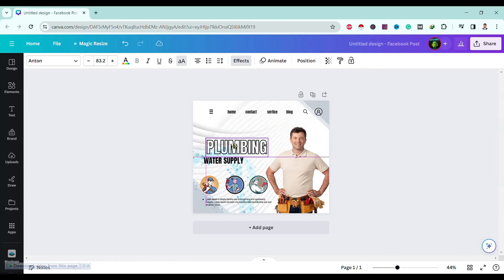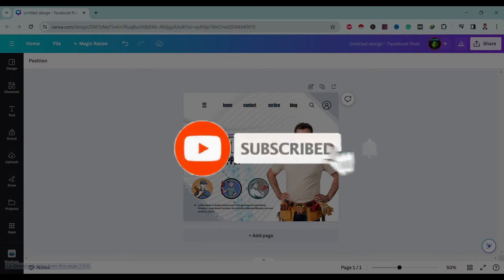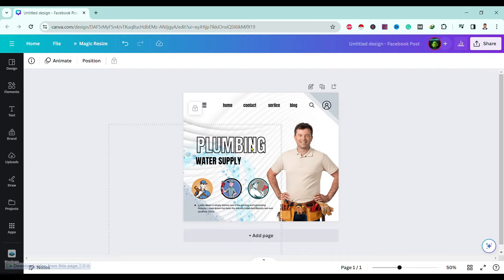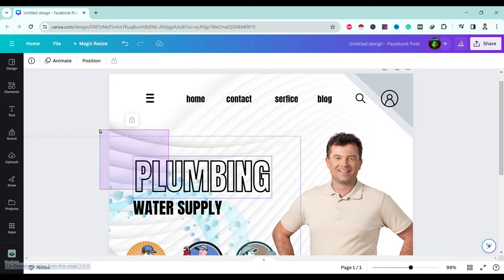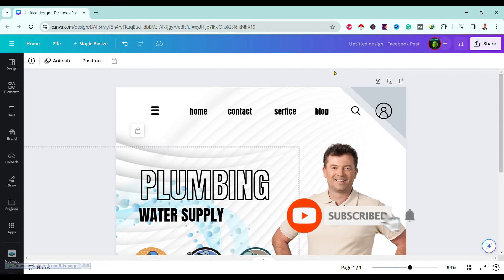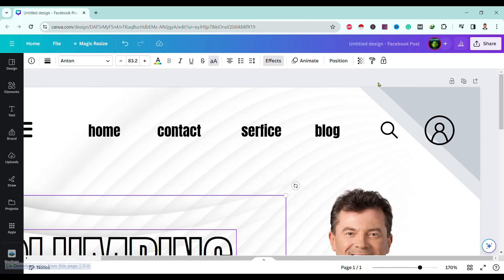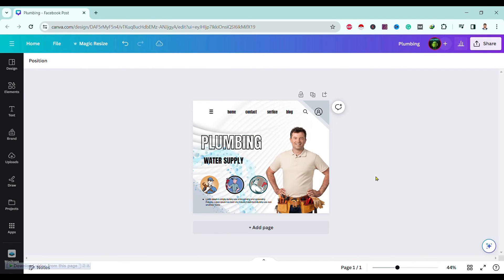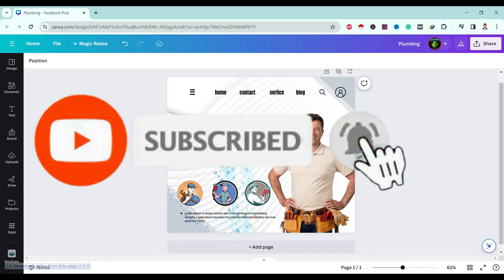Lock Cannot Be Edited in Canva (FIX 100% WORKING!) | Canva Locking The Editor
Why does Canva keep locking the editor? This video talks about how to fix Lock Cannot Be Edited in Canva. So, make sure you watch the video till the end and learn the exact steps to solve the Editors Is Locked problem in Canva.

👉 Explore more!